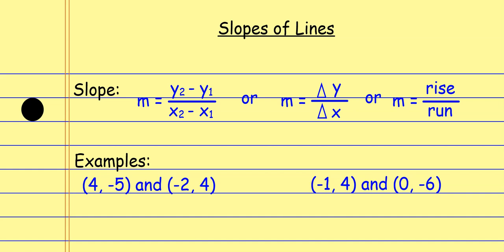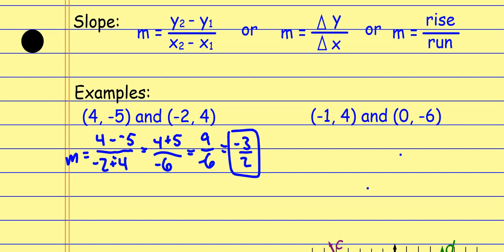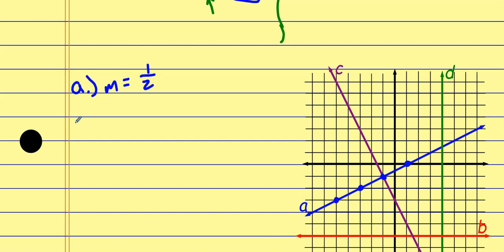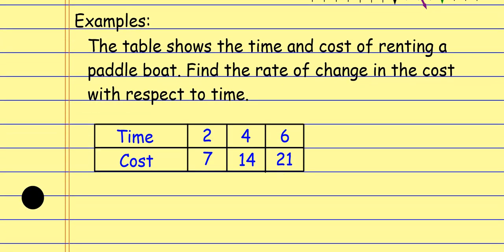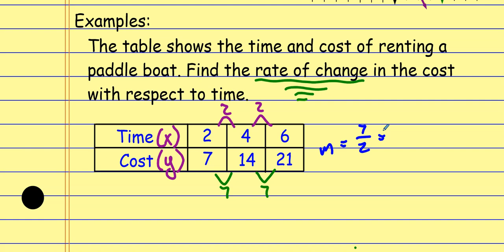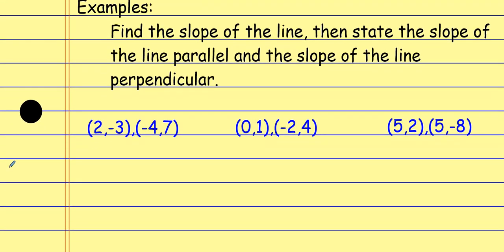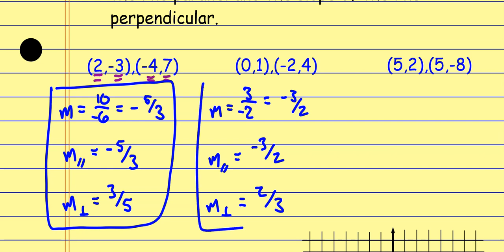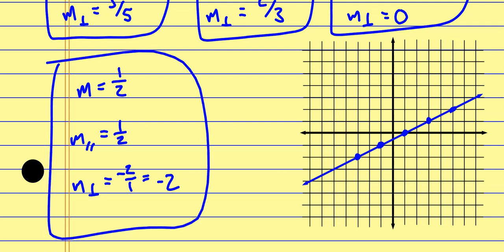Slopes of Lines Algebra 2